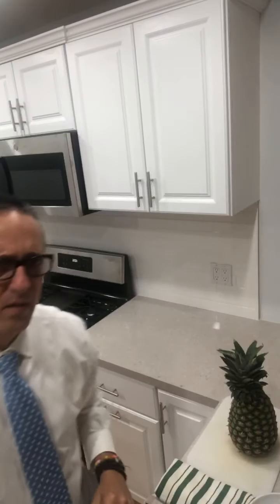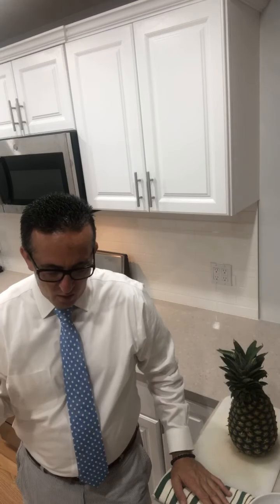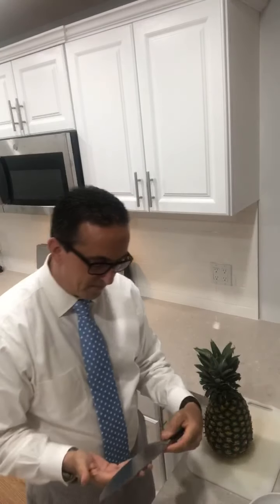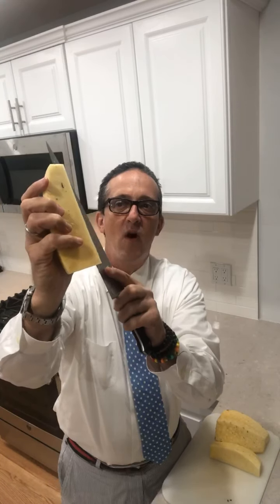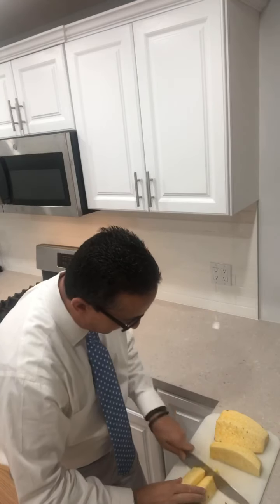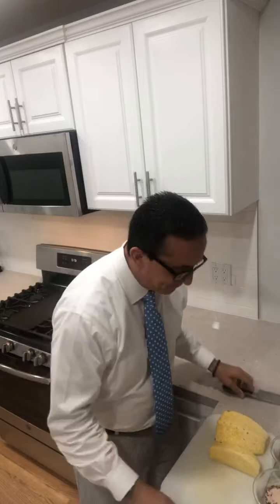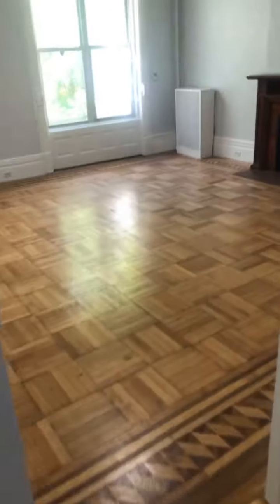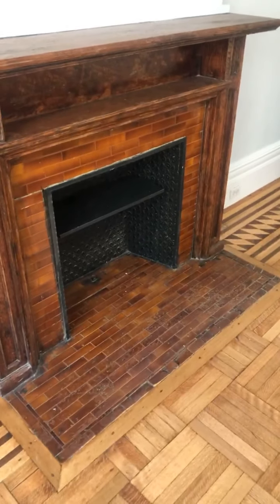134 west 92nd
1 MONTH FREE ON 13 MONTH LEASE! Net Effective Rent $10,149. Gross rent $10,995

NO FEE! FRESHLY RENOVATED BROWNSTONE HOME WITH PRIVATE GARDEN & BASEMENT!

This newly renovated, spacious 4-Bedroom, 2-Bathroom home occupies the garden, parlor and cellar levels of a grand 20'-wide turn of the century brownstone and has exclusive use of the serene backyard.

Entering from the garden level, you'll find an open concept layout with brand new kitchen with top-of-the-line stainless steel appliances, sleek white cabinetry, recessed lighting, stone counter-tops and breakfast bar. The kitchen is open to the living/dining room with exposed brick and direct access to the sunny, south-facing private backyard. There is a full bathroom on this floor with standing shower and crisp white subway tiles fully renovated and appointed with all new contemporary fixtures. The 2 bedrooms on this level have a split layout for ultimate privacy. One bedroom faces out to West 92nd Street and the other faces south to the back garden.

Up the stairs to the parlor level, and you'll love the high ceilings, beautiful sunlight, and charming prewar details. The parlor floor features a flexible layout that offers a very large, south-facing master bedroom with double-closets, decorative fireplace and stunning original inlaid-wood floors. If used as a bedroom, there is a bonus office or multipurpose room off of it, also facing the quiet, sunny rear of the building. There is also a fourth bedroom just down the hall, facing north to 92nd Street. The other option, if you prefer extra common space is to instead make the extra large master bedroom a second living room and use the 2 smaller rooms as bedrooms. The full bathroom on the parlor floor is also completely renovated and features a bathtub, white subway tiles and new fixtures.

Storage is not a problem in this spacious home with exclusive use of the majority of the building's cellar, which also includes a washer and dryer for convenience. Breathe in the fresh air and warm sunlight in your private and serene backyard with wooden decking. Plant an herb garden or just enjoy dining al fresco and having your own outdoor oasis.

Don't miss out on making this newly renovated, spacious home your own today!